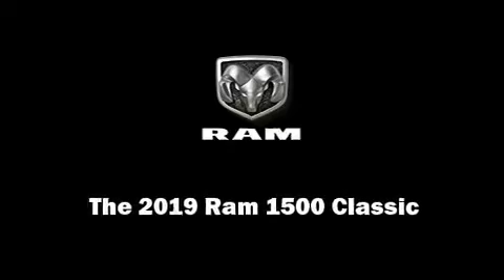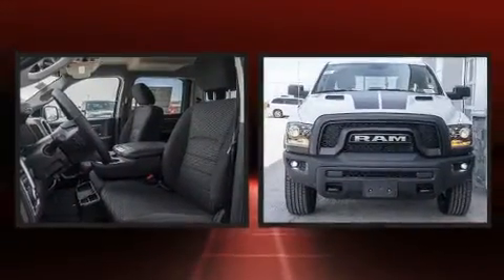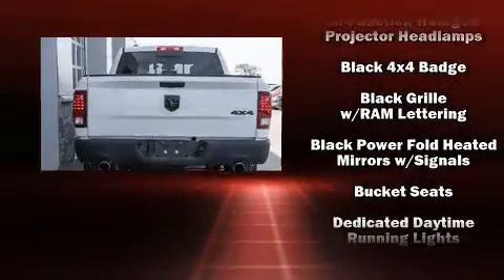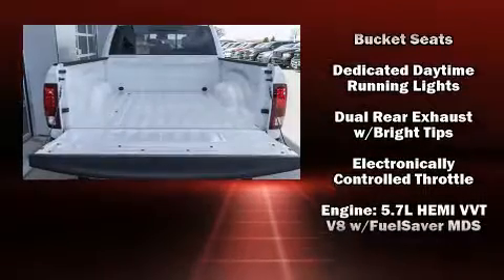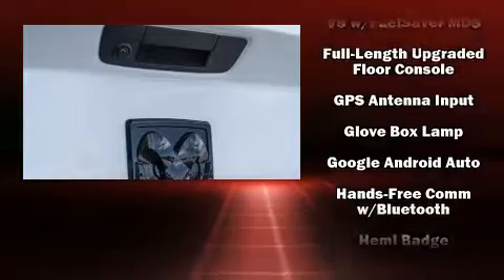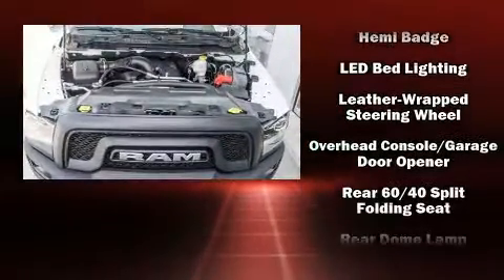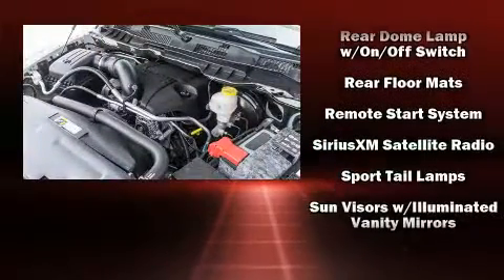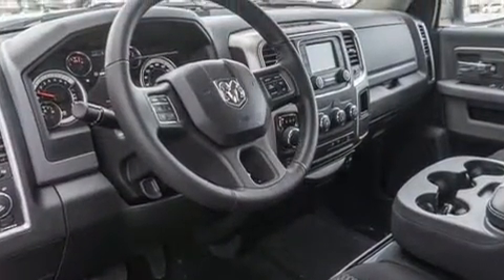2019 Ram 1500 Classic SLT in Innisfil, ON L9S 3Z9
400 Chrysler Dodge Jeep Ram
3482 9th Line

Familiarize yourself with the 2019 Ram 1500 Classic. This 4 door, 5 passenger truck is waiting for you to take home! Under the hood you'll find an 8 cylinder engine with more than 350 horsepower, and for added security, dynamic Stability Control supplements the drivetrain. Four wheel drive allows you to go places you've only imagined. Top features include air conditioning, a tachometer, automatic dimming door mirrors, heated seats, tilt steering wheel, power door mirrors and heated door mirrors, cruise control, and more. Safety equipment has been integrated throughout, including: dual front impact airbags, head curtain airbags, traction control, brake assist, a security system, and 4 wheel disc brakes with ABS. We have the vehicle you've been searching for at a price you can afford. Stop by our dealership or give us a call for more information.